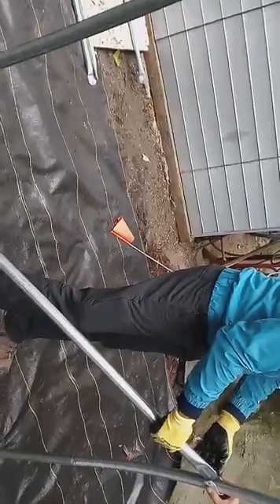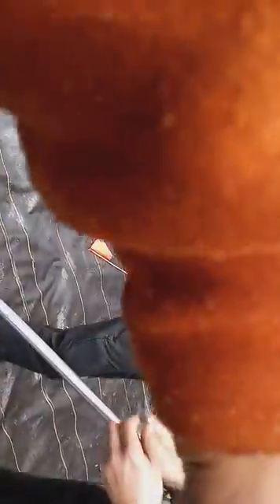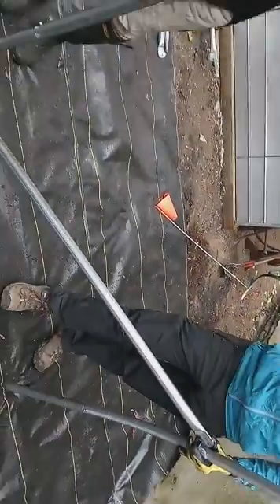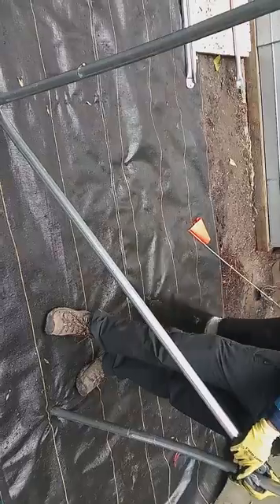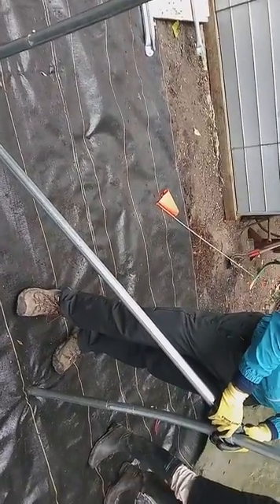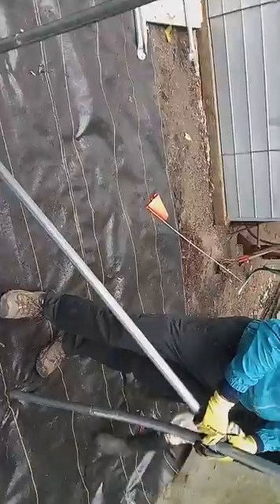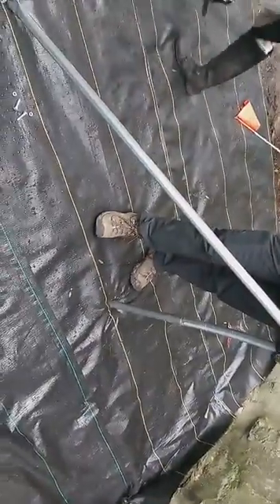🔩☺️🔧Installing Cross Braces🔧☺️🔩